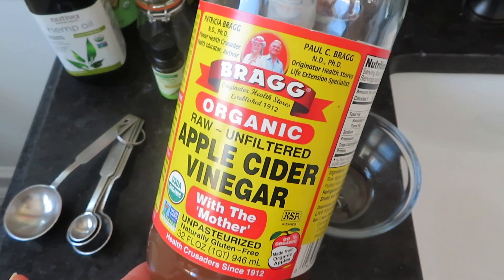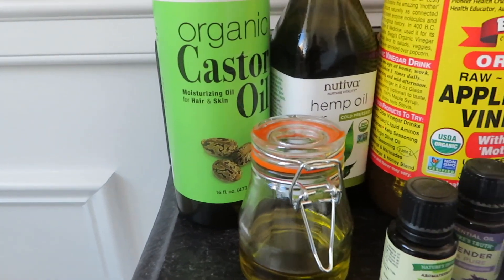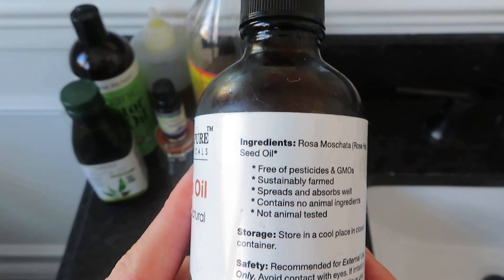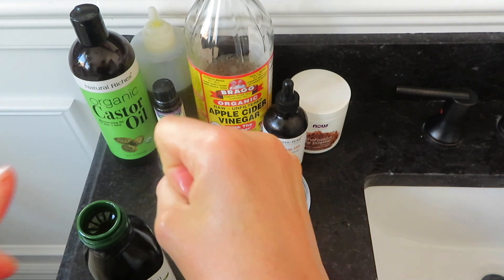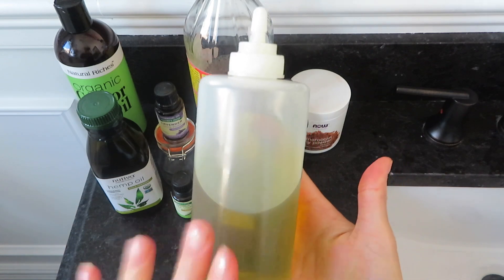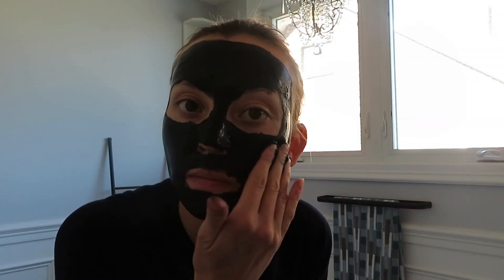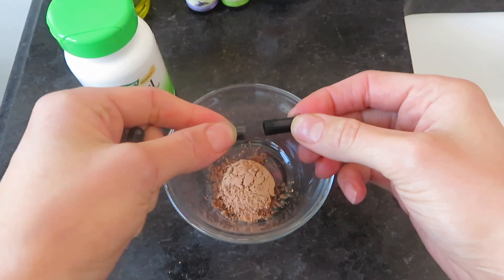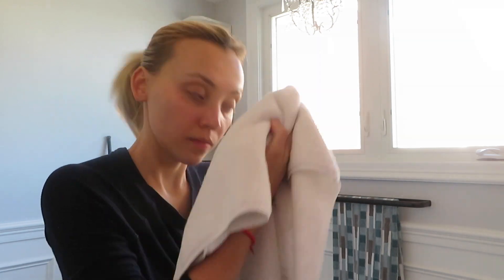My natural skincare routine | Dry skin | How I keep my skin clean and hydrated | 0+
In this video I would like to show you my inexpensive and effective ways to take care of my skin in the morning and at night. I am going to share with you what natural products personally work for me and make my skin beautiful and flawless. I have dry skin, so most of my tips will work for those who also have such skin type.

Above all cosmetic products, make sure you drink plenty of water, eat lots of fruit and vegetables and never go to bed with your makeup on. All the skin therapy won’t work if you don’t follow these simple rules.

I will be very happy to share it with you!

► Also watch our previous videos